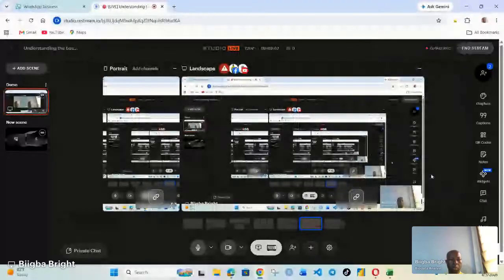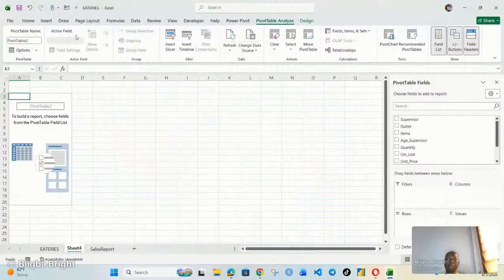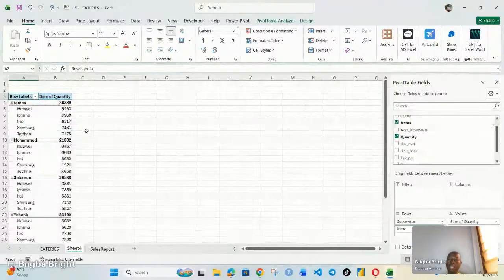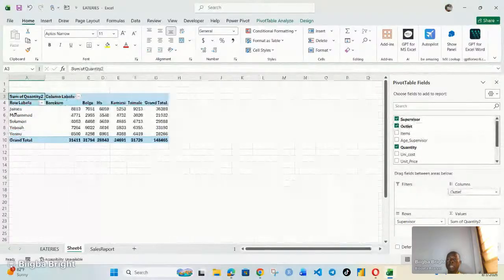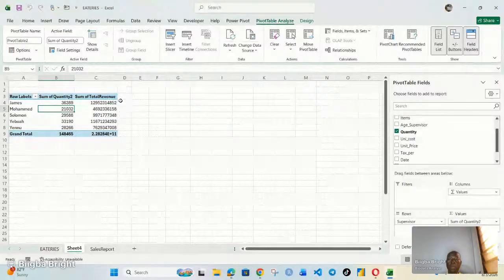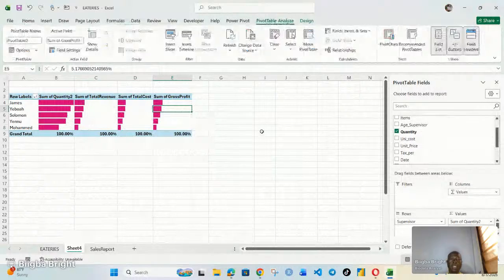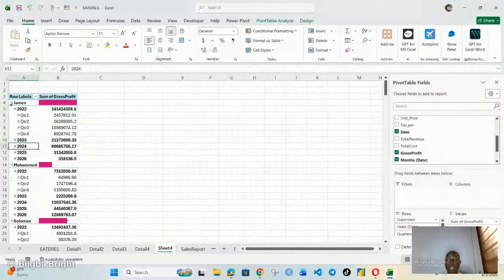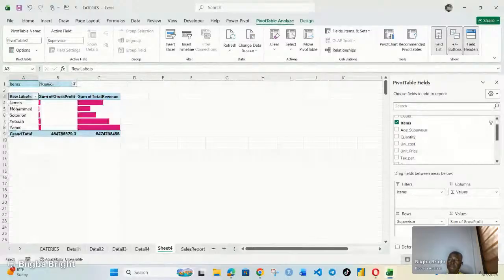Pivot Tables Pt1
Pivot Tales in Excel